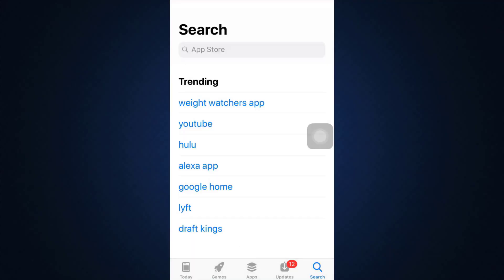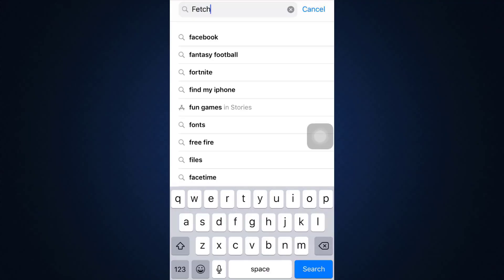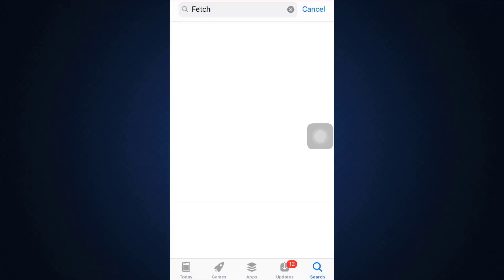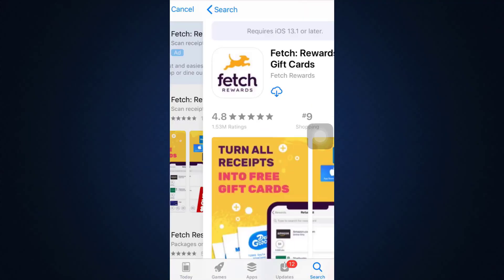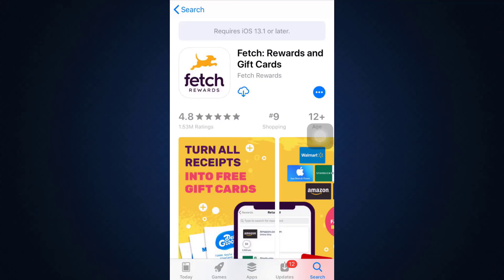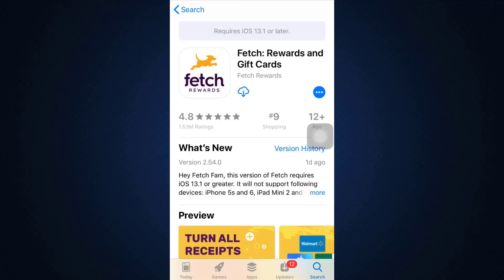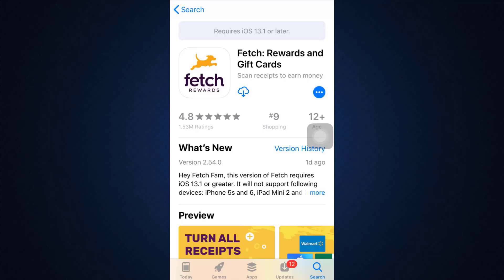Fix Fetch Rewards App Login Error | Solve Sign In Problems - Fetch Rewards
This video guides you in easy step by step process to fix or solve common login errors and problems that you are facing in your Fetch Rewards app on your iPhone.